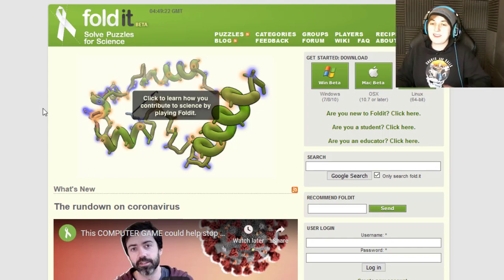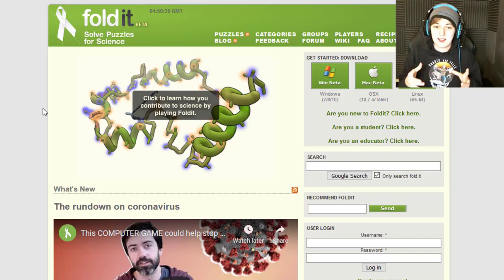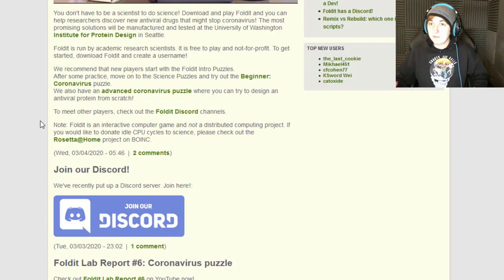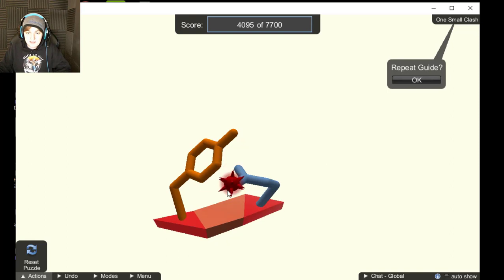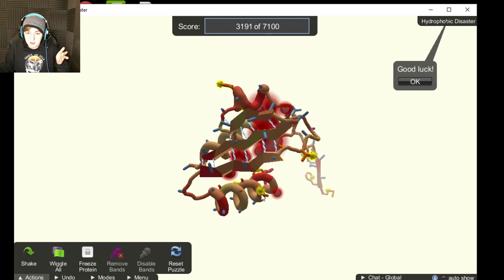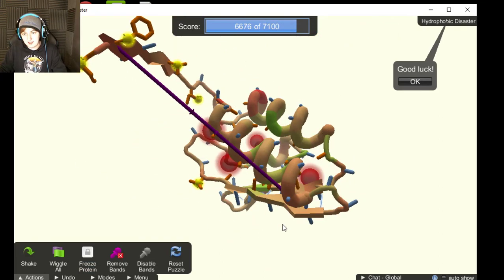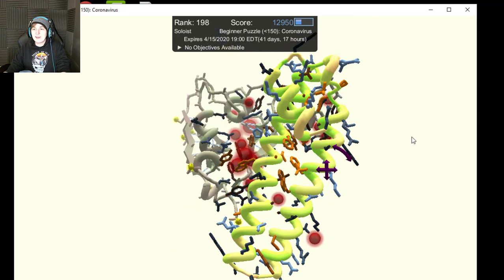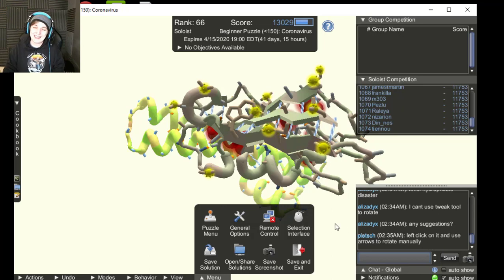How You Could Help Stop Covid-19 By Gaming With Foldit! Free Game For Science!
The University of Washington is calling upon the creative brain cells of gamers to discover the protein structure that will stop the spread of the COVID-19 novel coronavirus! Let's game for science with Foldit! Foldit is run by academic research scientists. It is free to play and not-for-profit. The most promising solutions will be manufactured and tested at the University of Washington Institute for Protein Design in Seattle. How cool is that?

Wanna help but not science? Donate your pc cpu power for calculations